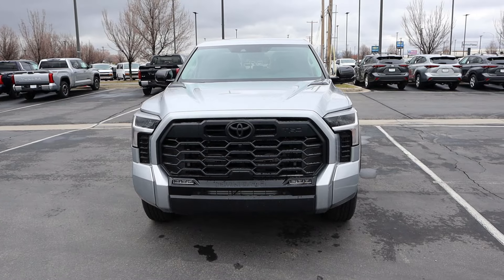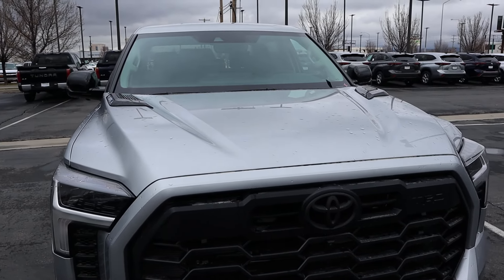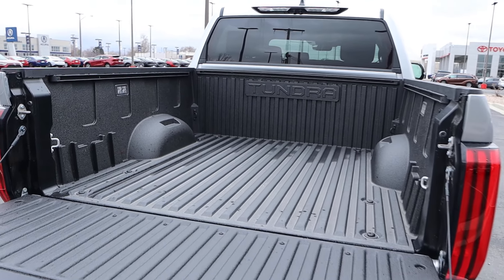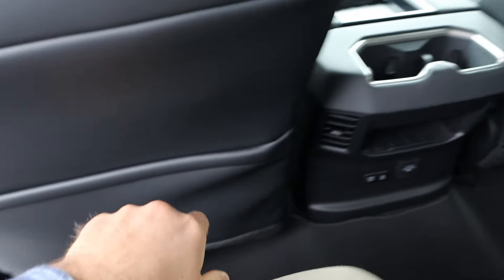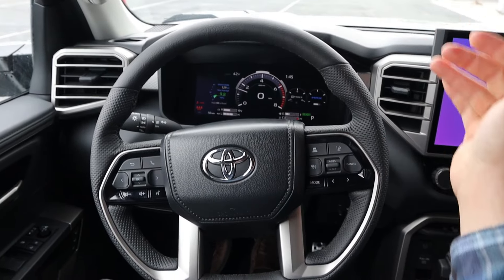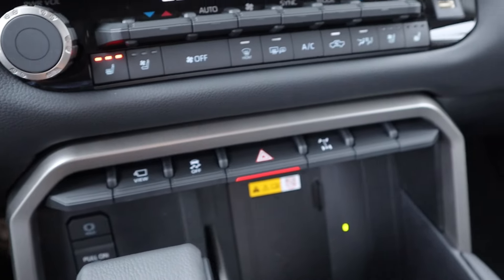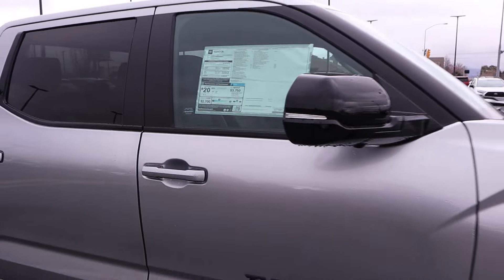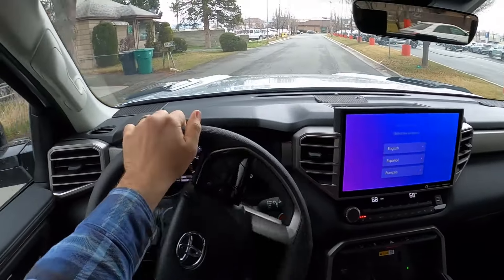2024 Toyota Tundra Limited (TRD Off-Road): The Best New Truck?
Today I drive and review a 2024 Toyota Tundra Limited TRD Off-Road!